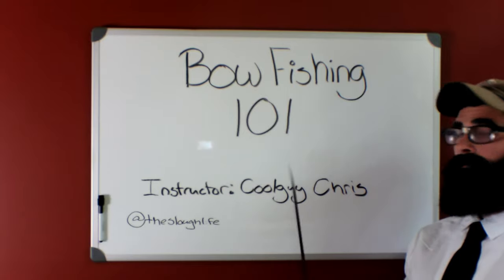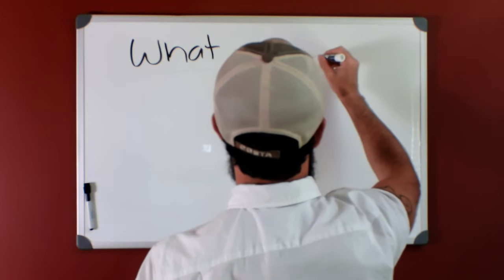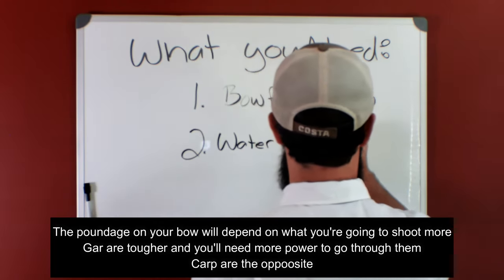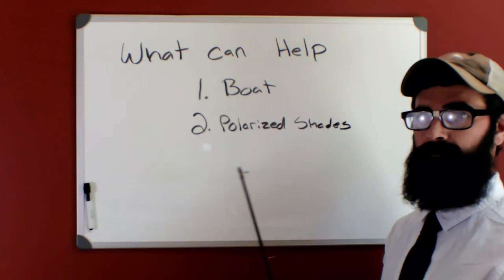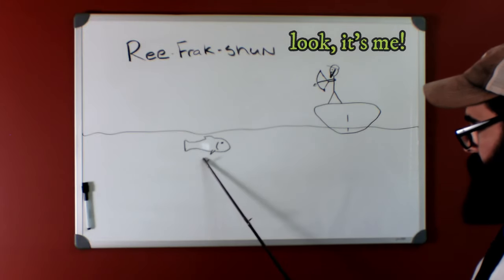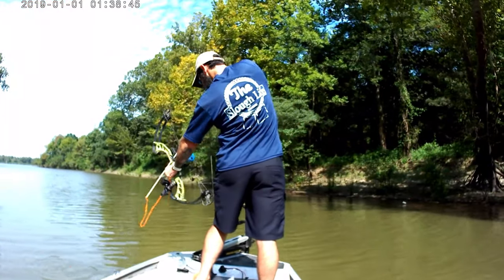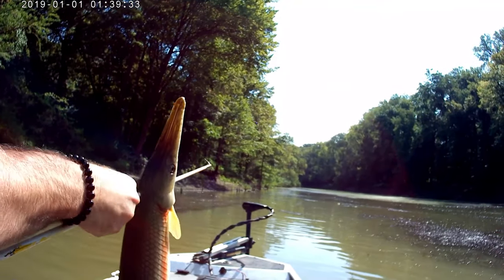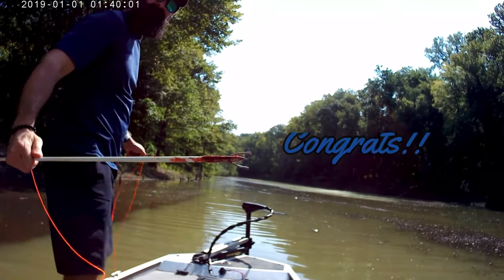How To Bowfish A Beginner's Guide To BowFishing (the essentials)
In the middle of the summer most fish get lock jaw... This is the perfect time to hit the waters to BowFish!

In this video I go over the basics to bowfishing.

Great Bowfishing Bow: